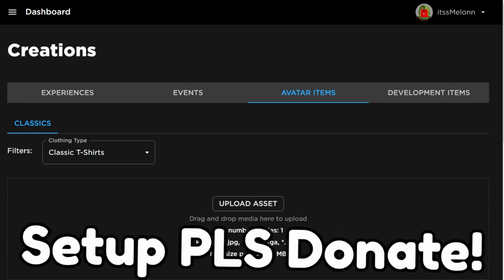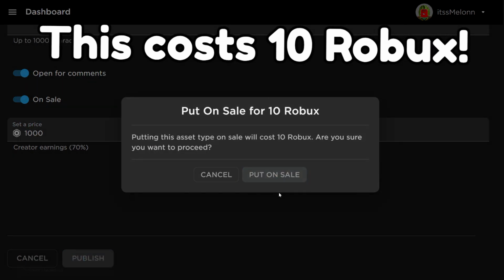*NEW* WORKING ALL CODES FOR Blade Ball IN 2024 SEPTEMBER! ROBLOX Blade Ball CODES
in this video I went over the codes that recently came out as well as all of keeping you up to date with upcoming codes in the future!

This is a work of fiction. Names, characters, places and incidents either are products of the author’s imagination or are used fictitiously. Any resemblance to actual events or locales or persons, living or dead, is entirely coincidental.